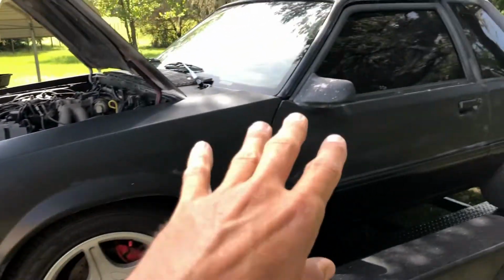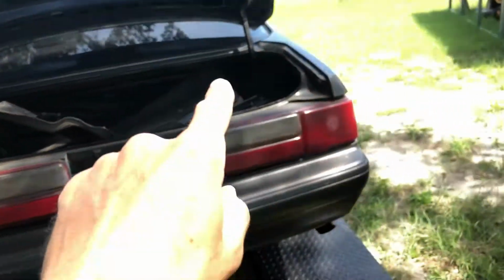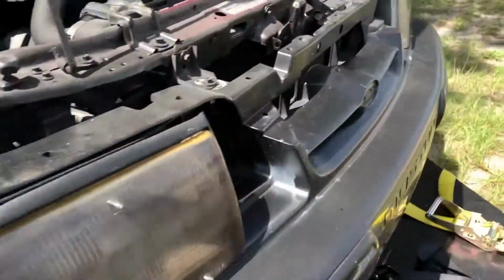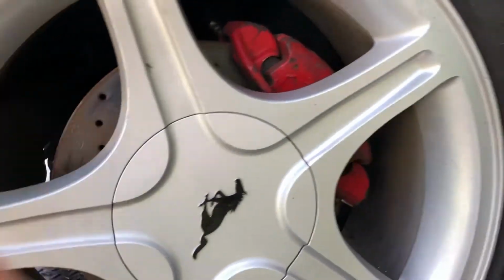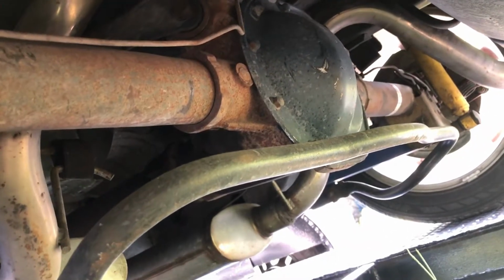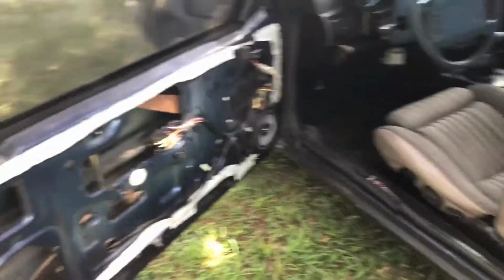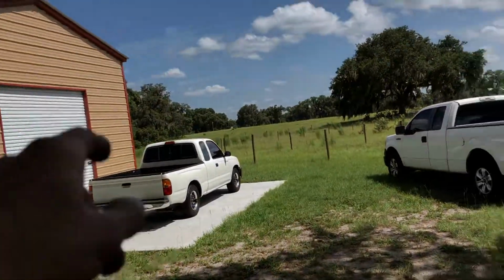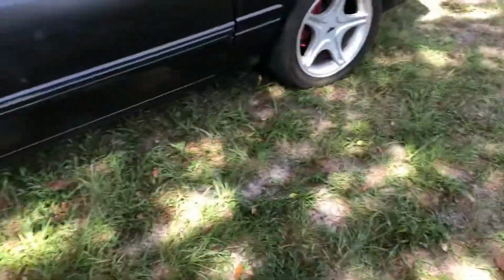I got another Foxbody (93 Coupe)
I found this 93 coupe for a decent price, so i couldnt pass it up.  Its a 93 coupe 4 cylinder same as my other one.  This one will be getting a 302. Hopefully the purist can forgive me with this gesture of good will.